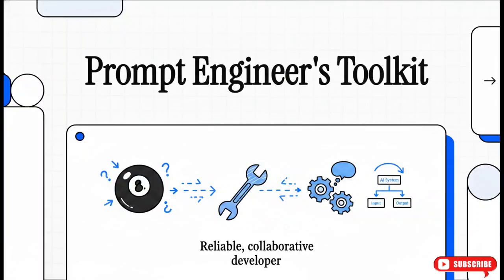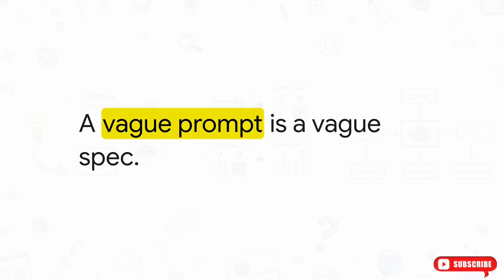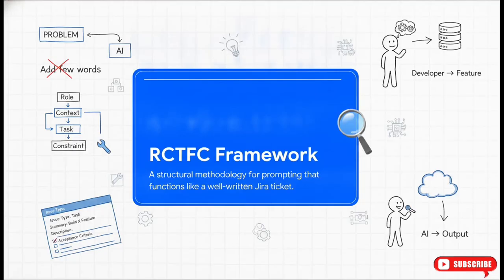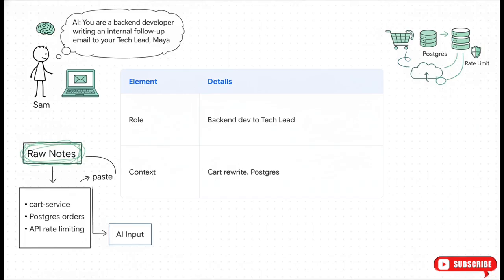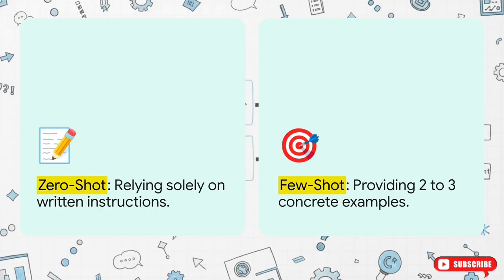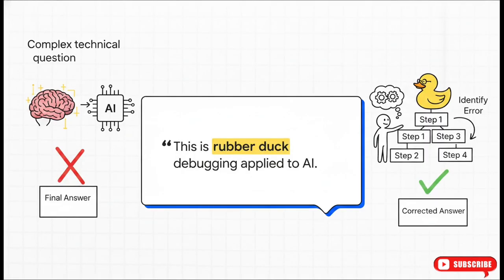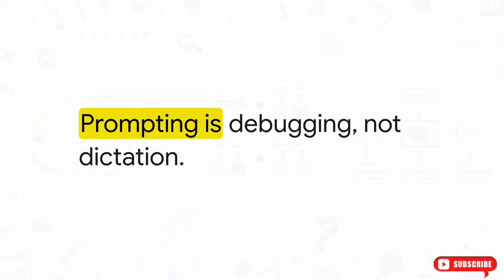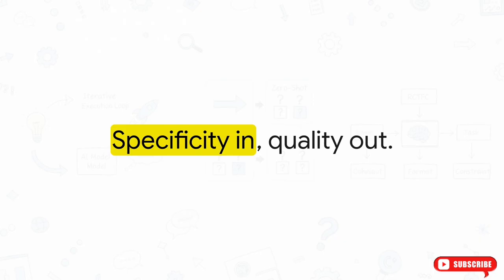Prompt Engineering Toolkit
topics covered:
1. The RCTFC framework
2. zero shot vs few shot
3. chain of thought
4. the execution loop.